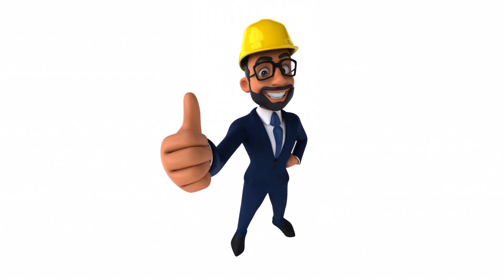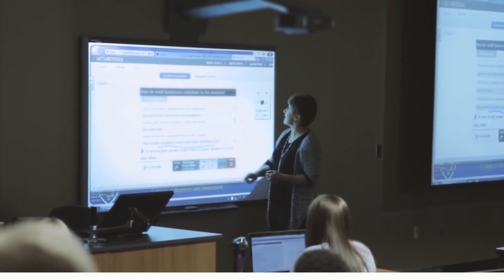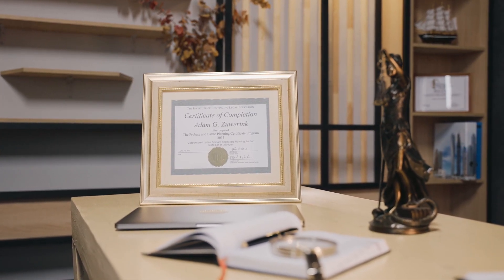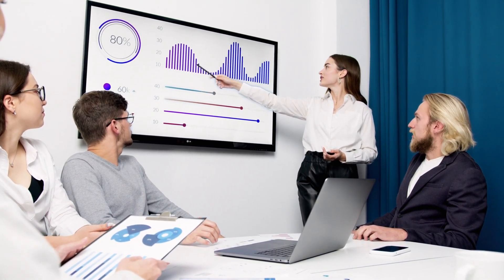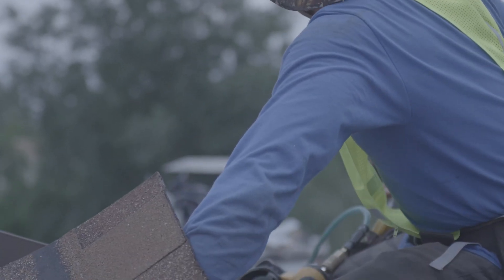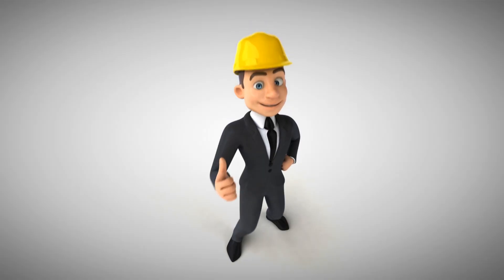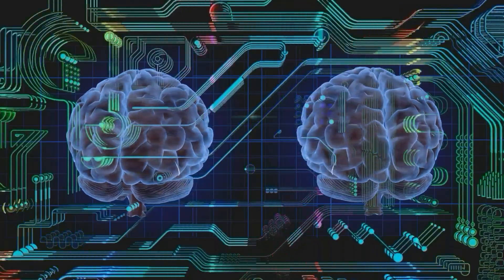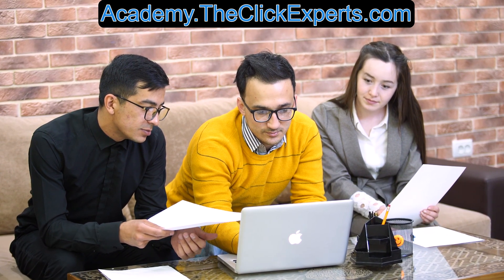Steps to Become a Field Technician - Your Comprehensive Guide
All the necessary steps to becoming a Field Technician.  Enroll in our online field technician course and learn essential skills such as troubleshooting, safety protocols, and best practices. Our experienced instructors will guide you remotely and provide access to interactive exercises, videos, and assessments. Whether you're starting out or advancing your career, take the first step towards success in the field today.